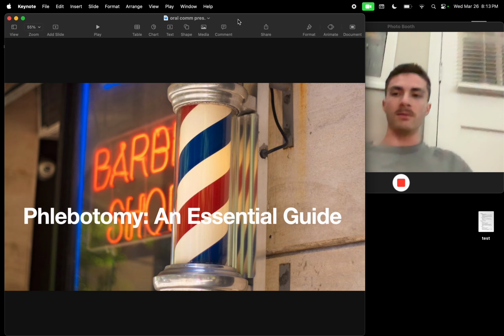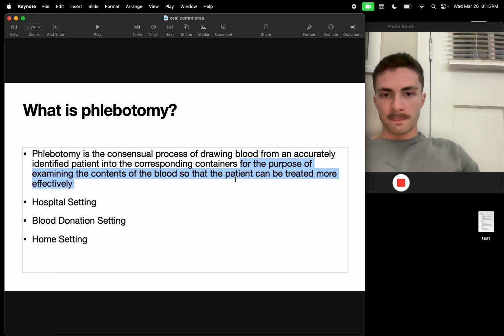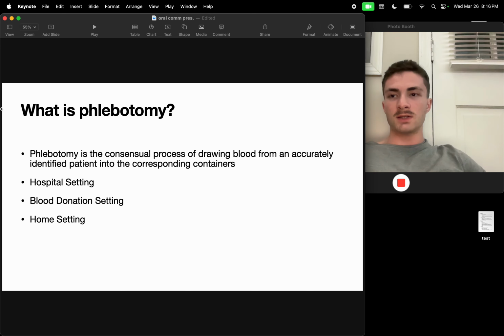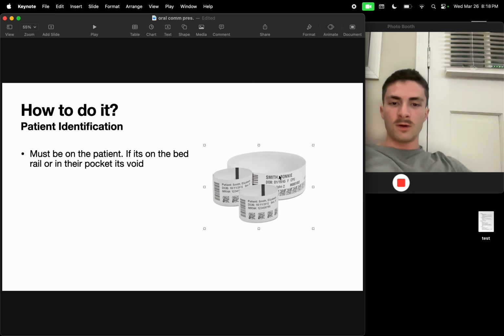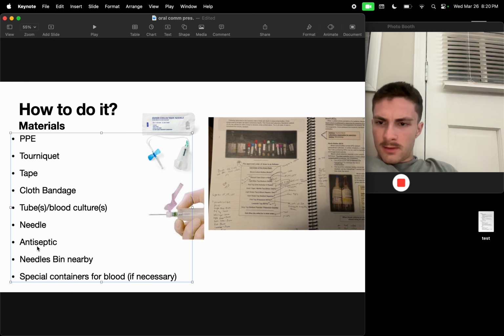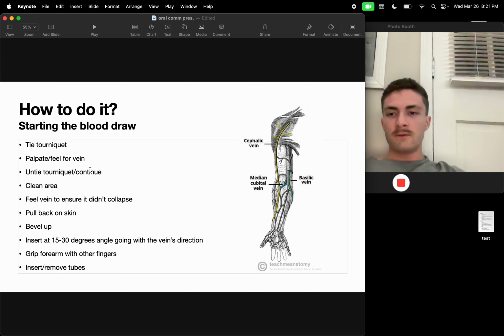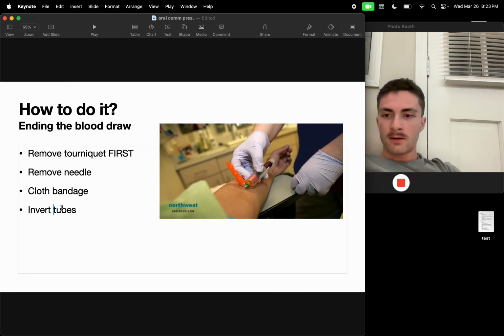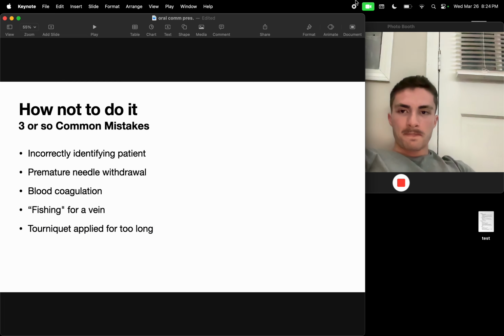What is phlebotomy?